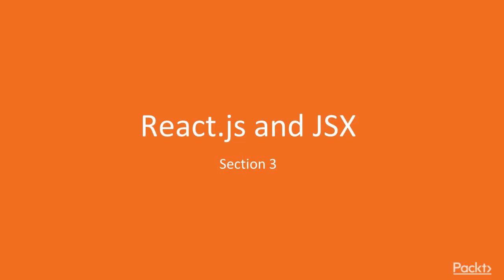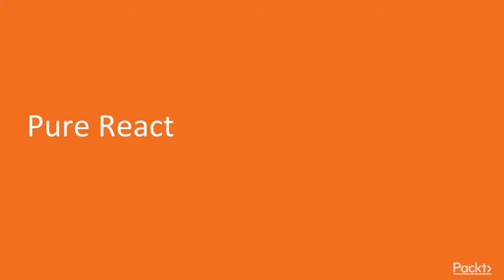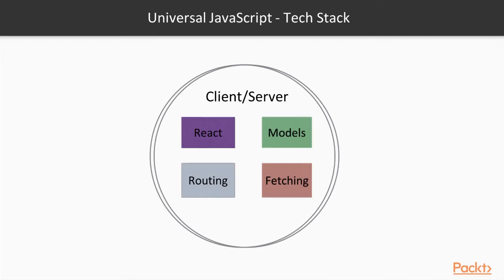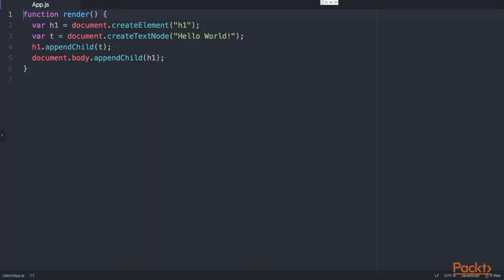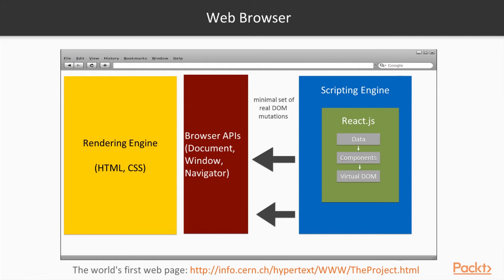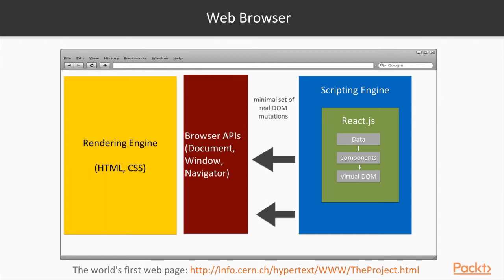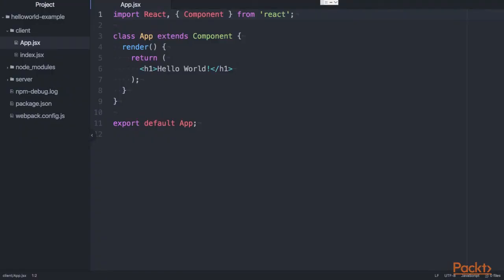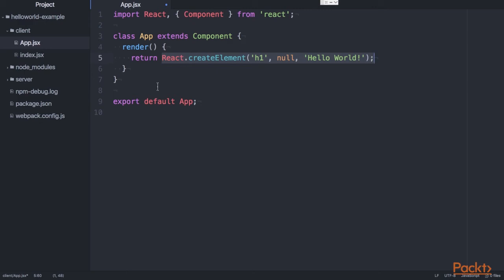Universal JavaScript with React, Node, and Redux : Pure React | packtpub.com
In this video, we are going to take a look at a simple “Hello World” example and discuss React’s virtual DOM.
• Review HTML DOM and React’s virtual DOM
• Write a “hello world” React component
• Observe the object returned from the render function